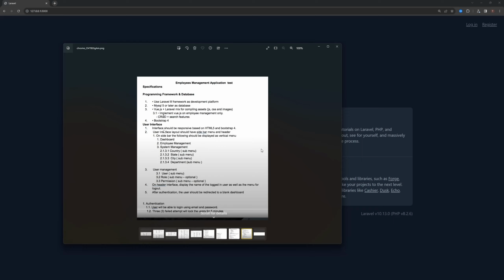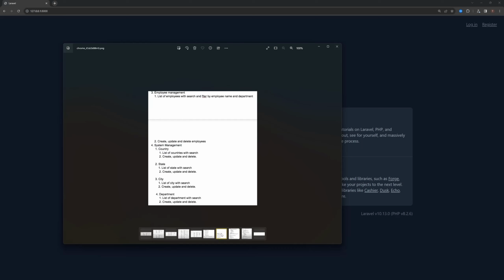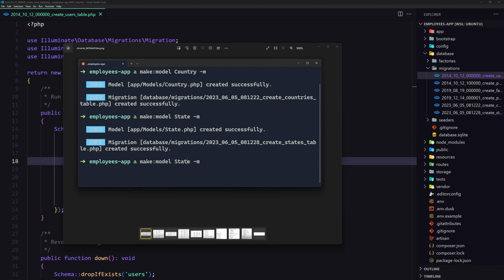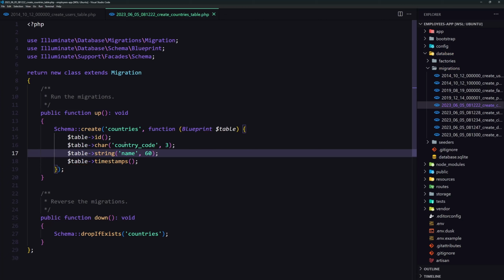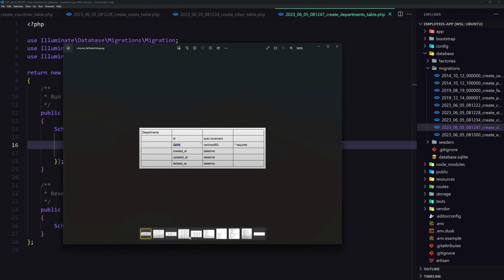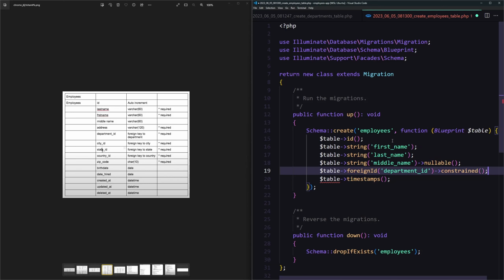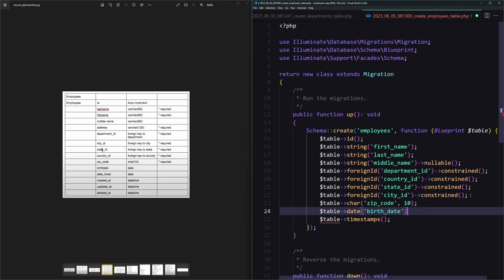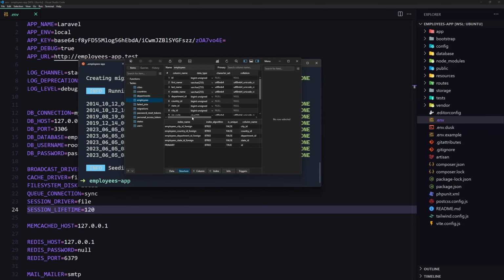02 Create Models and Migrations | Laravel Splade Tutorial Employees Management Project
Welcome to the Laravel Splade Employees Project Tutorial! In this comprehensive video tutorial, we'll guide you through the process of building a powerful employee management system using the Laravel framework and the Splade library.
Throughout the tutorial, we'll cover various essential topics, including setting up a Laravel environment, configuring a database connection, creating migrations and models, implementing CRUD (Create, Read, Update, Delete) operations, and much more. We'll also demonstrate how to integrate Splade, a feature-rich library that adds advanced functionality and improves the user experience of your application.